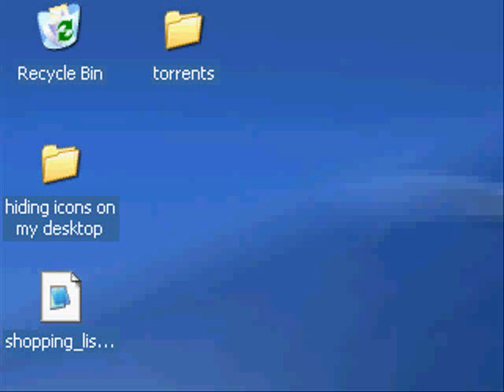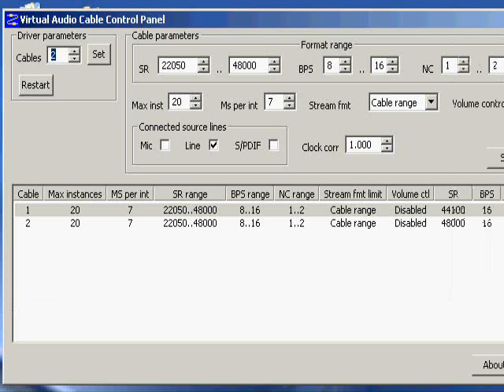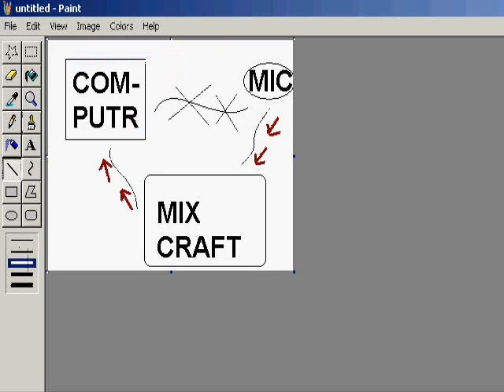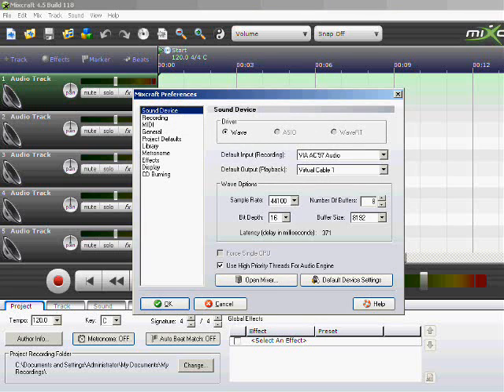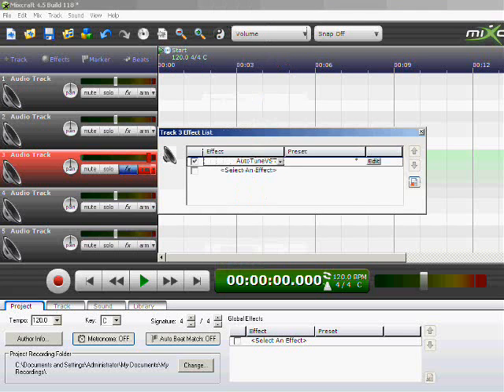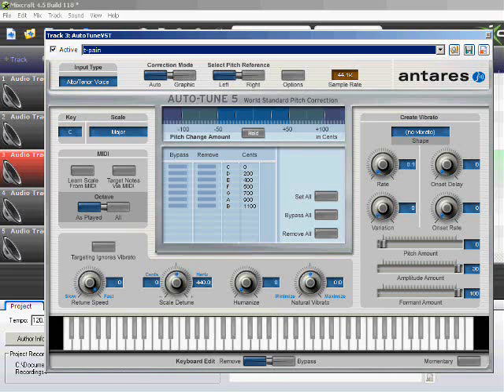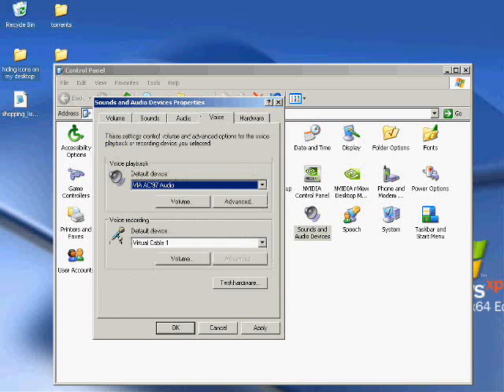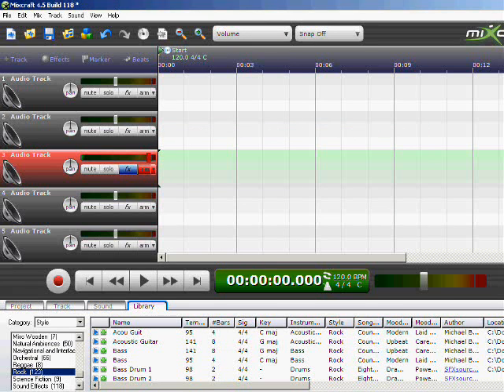How to Autotune / Change your Voice in Counter-Strike, Ventrilo, MSN, etc...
This is a video tutorial on how to Autotune (or add other effects to) your voice in just about any program or game you can think of.  The tutorial primarily focuses on the autotune plugin but you can do much more, you just need to experiment.